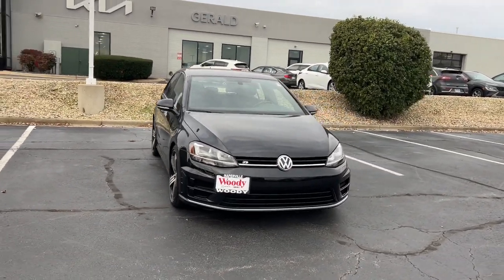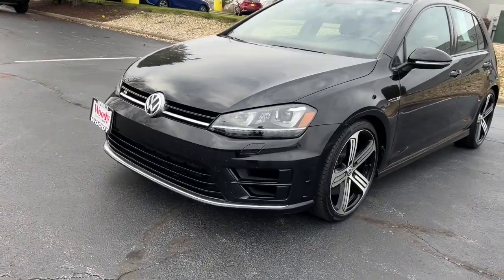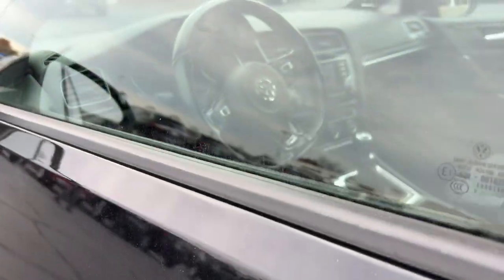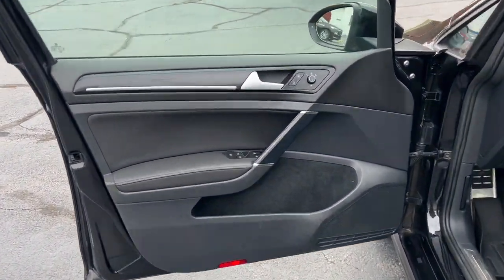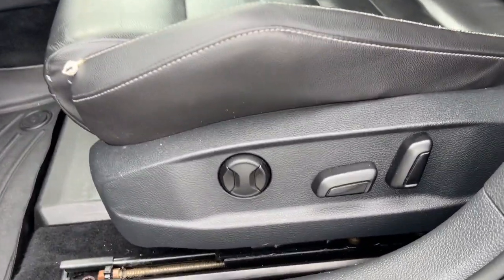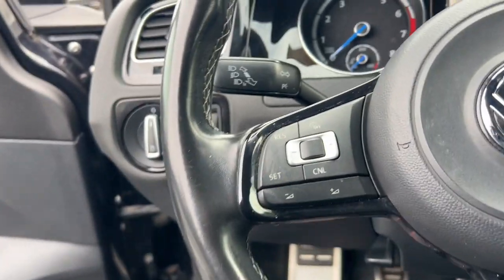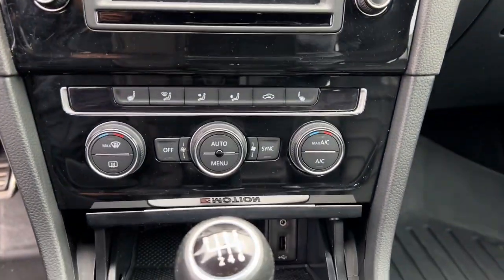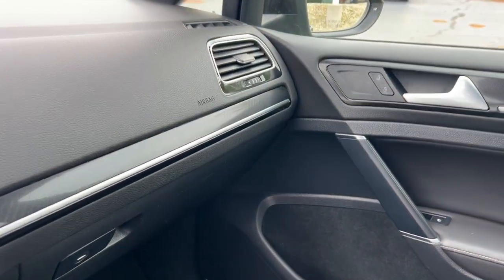2016 Volkswagen Golf_R Naperville, Plainfield, Aurora, Oswego, Chicago, IL G11399AA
Deep Black Pearl Used 2016 Volkswagen Golf_R 4MOTION available in Naperville, Illinois at Woody Buick. Servicing the Plainfield, Aurora, Oswego, Chicago, IL area.

Woody Buick
1585 W Ogden Ave

2016 Volkswagen Golf R 4MOTION Black MANAGERS SPECIAL!!. AWD 6-Speed Manual 2.0L I4brbr22/31 City/Highway MPGbrbrbrReviews:br  * Impressive all-wheel-drive performance; civilized ride quality even on rough roads; interior is fitted with high-quality materials; hatchback design means generous cargo capacity; admirable fuel economy for such a fast car. Source: Edmunds
Backup Camera|Bluetooth